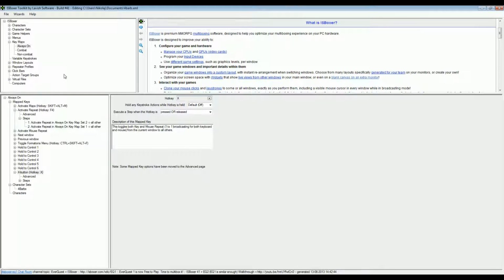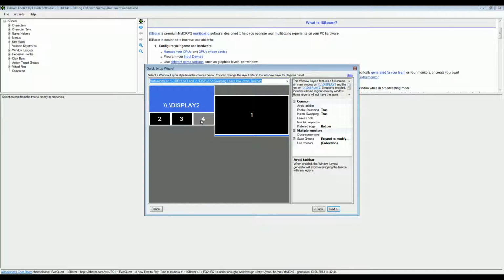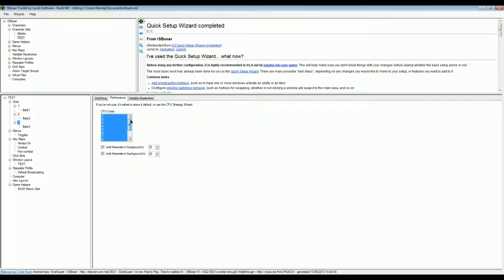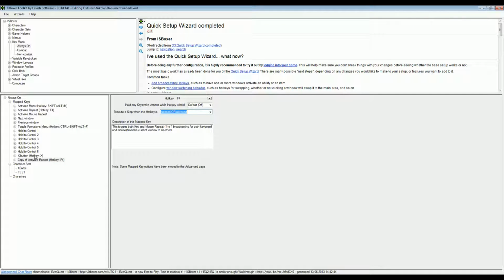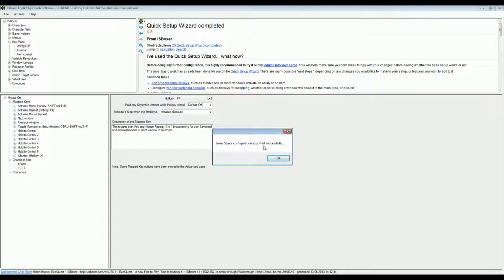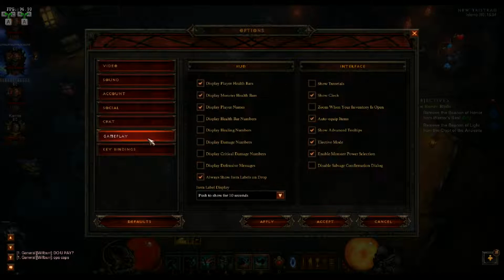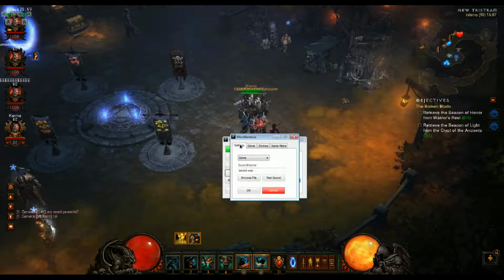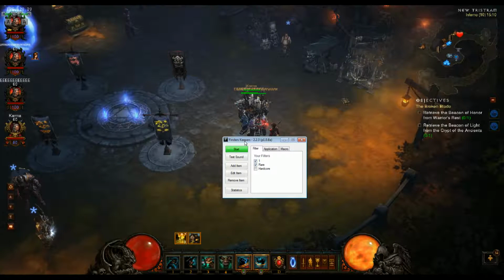Diablo 3 ISboxer Guide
This video will take you through all the steps needed to become an awesome multiboxer in Diablo 3 !

Hope you enjoyed, and if you have any questions, just ask them!